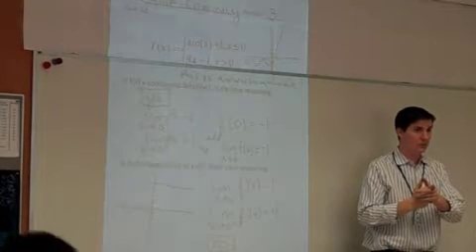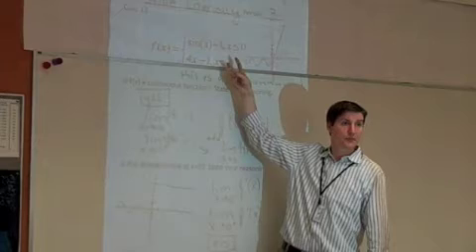calculus 11-1-2010 part I